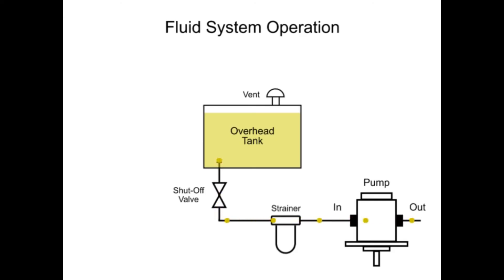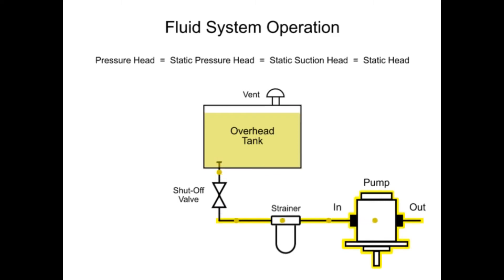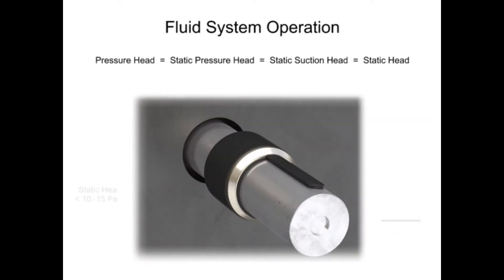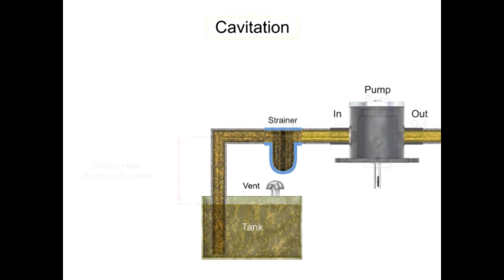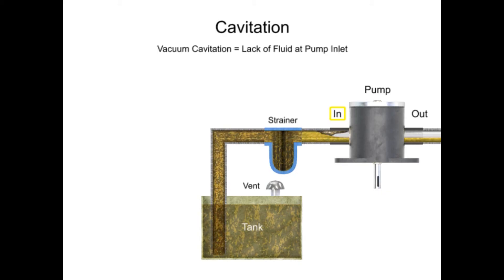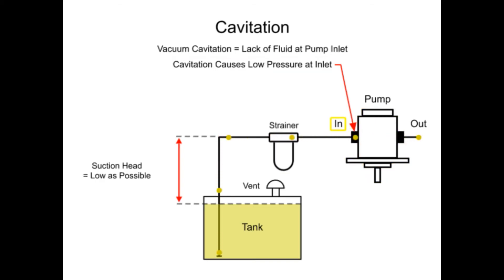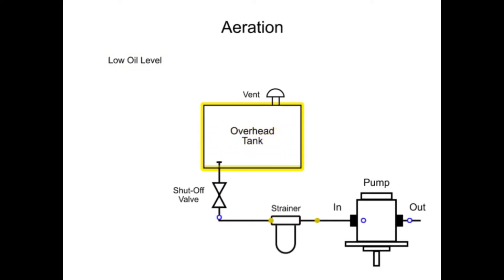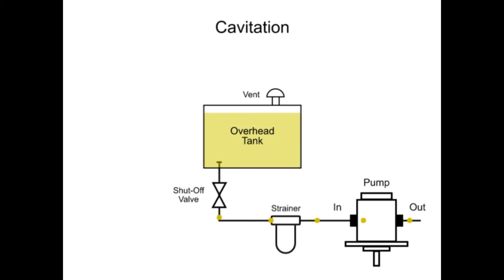Pumps - Overhead Tank, Shut-Off Valve, Strainer, Fluid System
Pumps fluid system operation, including overhead tank, static head, shut-off valve, strainer, etc.